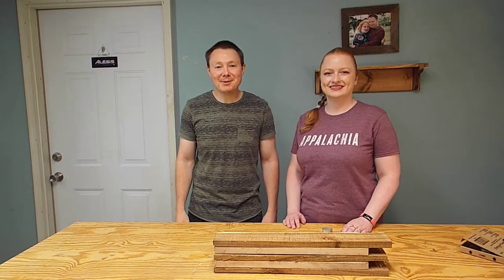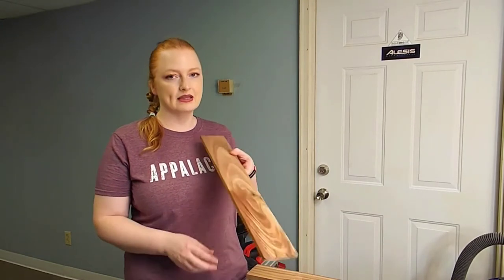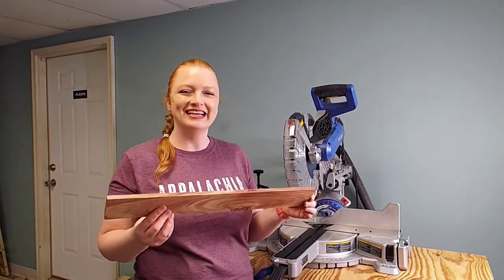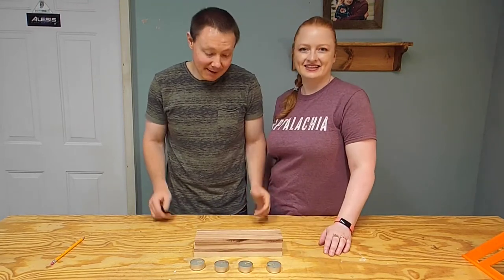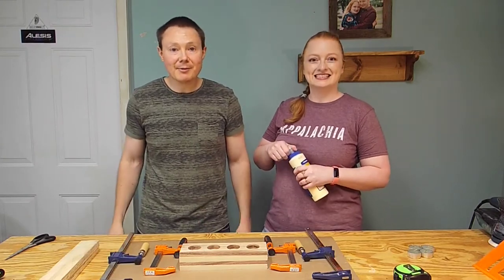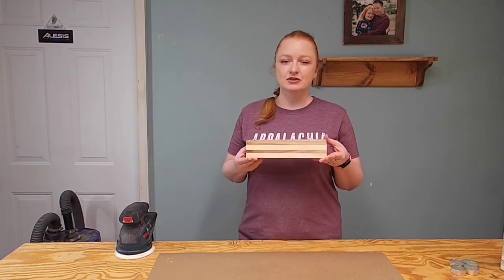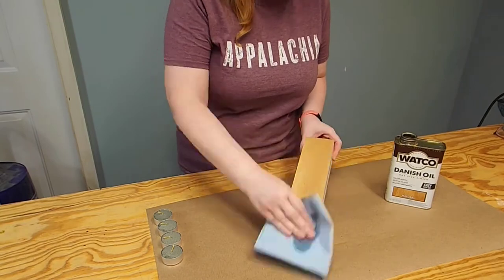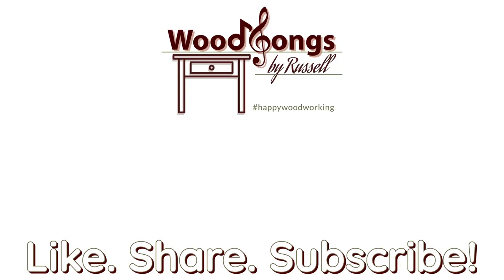How to Make a Tealight Candle Holder | Easy Scrap Wood Project for Beginners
Let us show you how to make this beautiful tealight candle holder from reclaimed wood. This is an easy scrap wood project great for beginners and would also make a great woodworking project to sell.

SAFETY GEAR
Noise Reduction Muffs
HEAROS Ear Plugs
3M Safety Glasses, Secure Fit
3M Particle Mask

TOOLS
CRAFTSMAN Benchtop Planer, 15-Amp (CMEW320)
CRAFTSMAN Air Compressor, 6 Gallon (CMEC6150K)
CRAFTSMAN Finish Nailer, 18GA, Pneumatic (CMPBN18K)